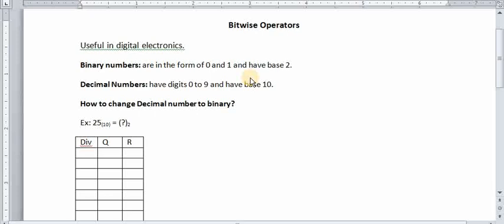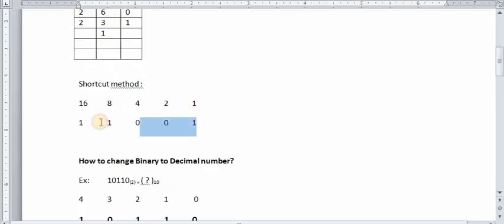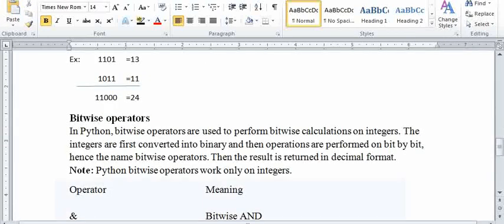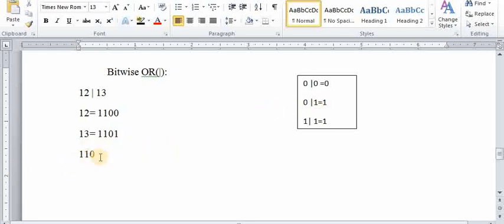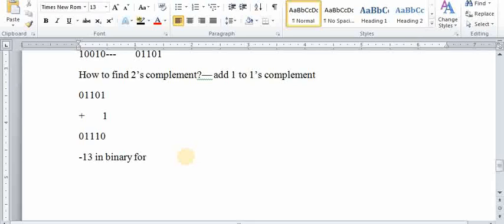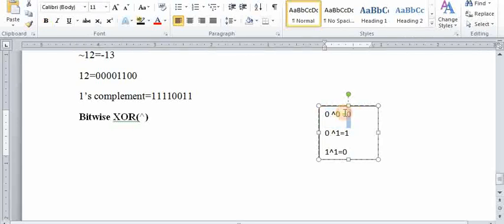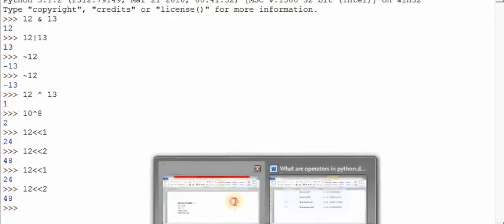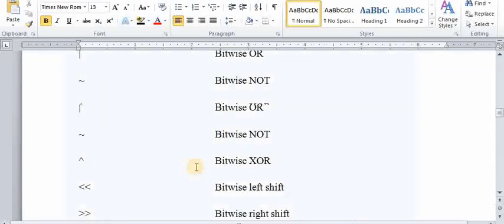8. Python Operators Part-2(Bitwise)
In this video you will learn about various types of bitwise operators used in Python.